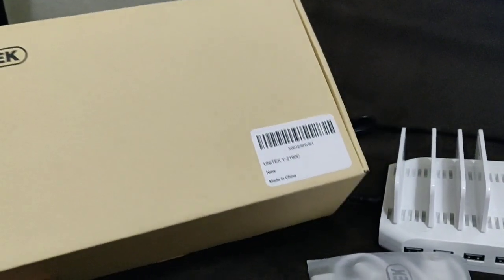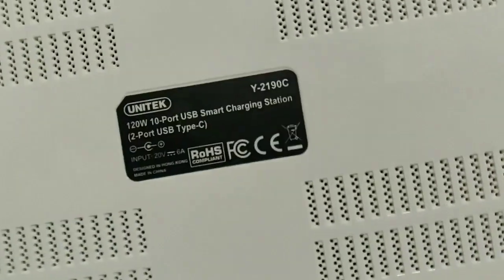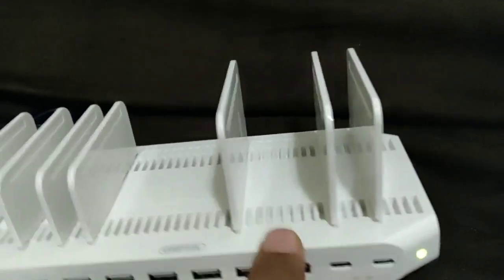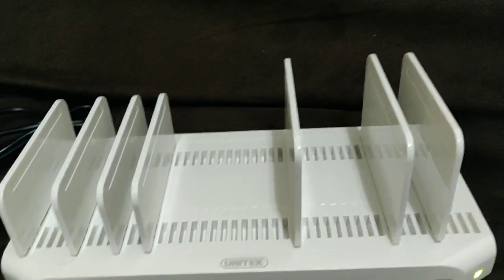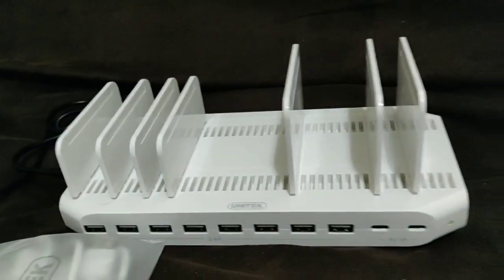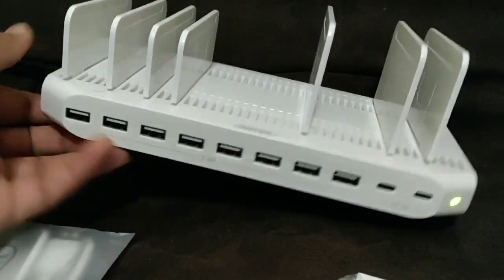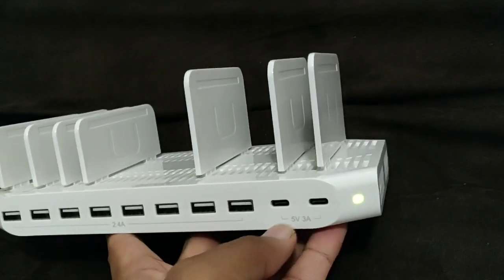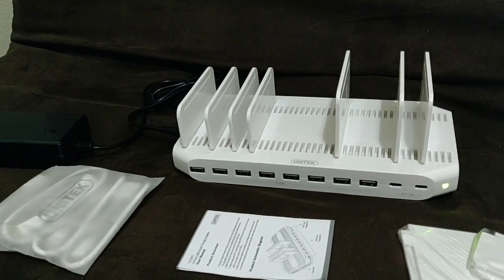Unitek Type C Port Charging Station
This is a review video for "Unitek 10-Port USB C Charging Station, 120W Type C Charging Organizer for Multiple Devices, iPhone, Smartphones, Tablets, Supports 8 iPads Charging Simultaneously- [UL Certified]"